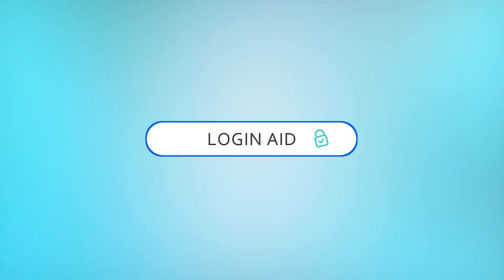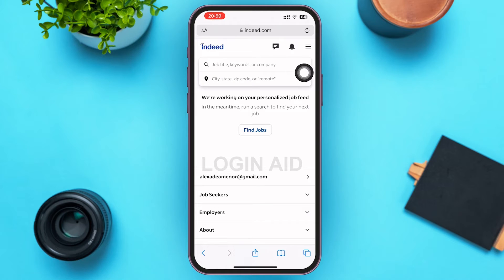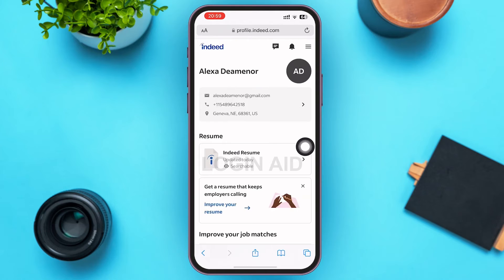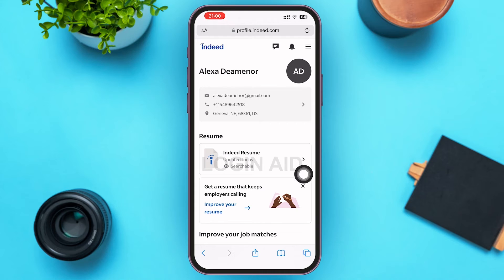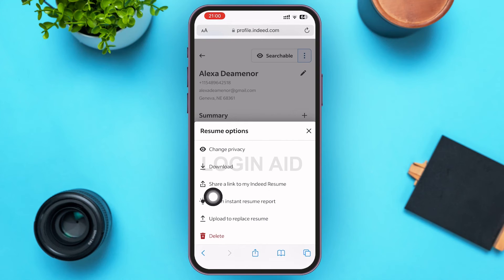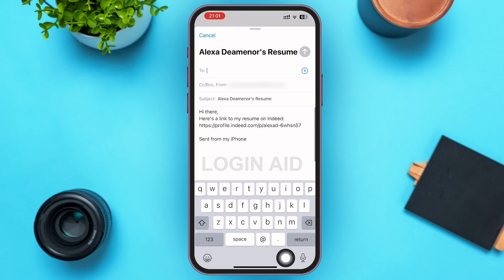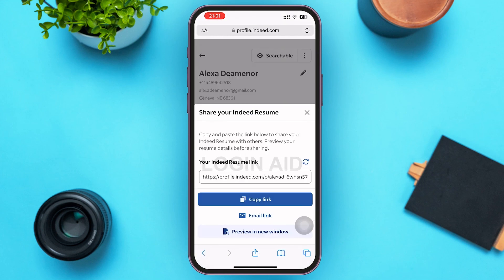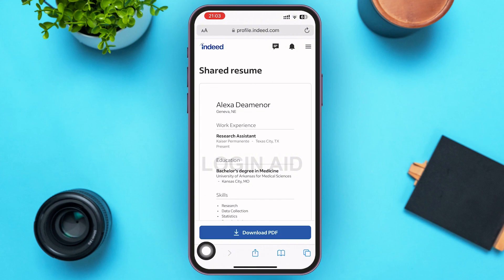How To Share Indeed Profile Link 2024 | Copy/Send A Link To Your Indeed Resume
A video guide for the process to share/send Indeed profile link.